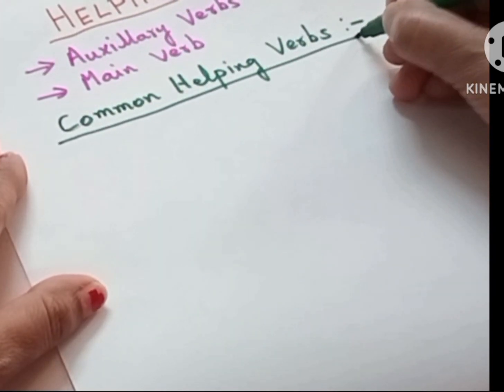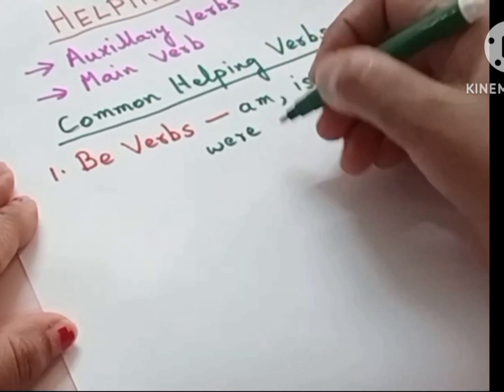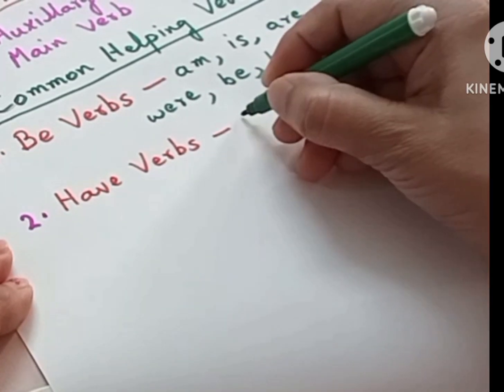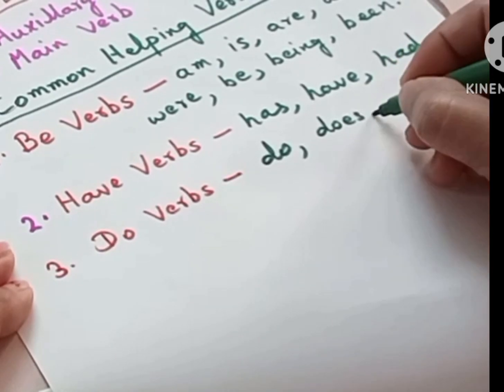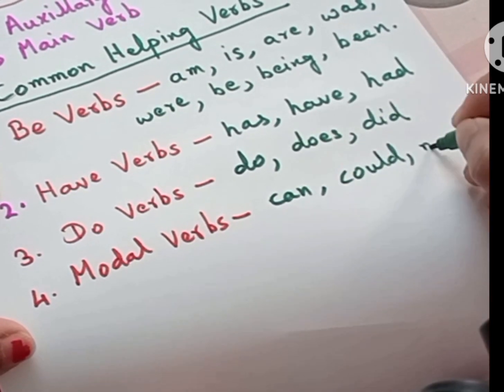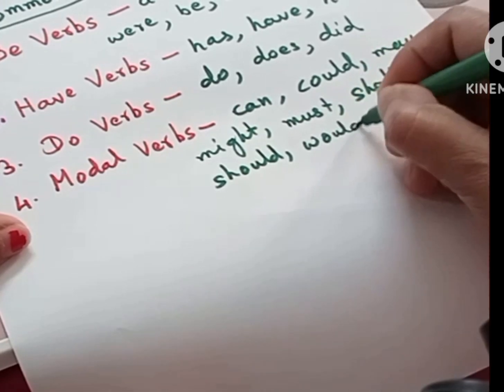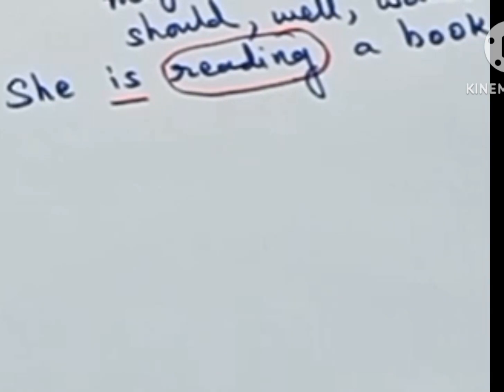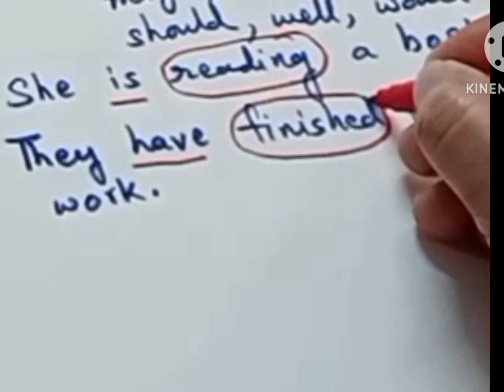Helping Verbs in English Grammar | All Helping Verbs Explained with Easy Examples | Class 6–10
Learn Helping Verbs in the easiest way with clear explanations and simple examples.
In this video, you will learn:

What are helping verbs?

List of helping verbs

How helping verbs are used

Difference between helping verbs and main verbs

This lesson is useful for students of Classes 6 to 10, school exams, competitive exams, and anyone who wants to improve English grammar.